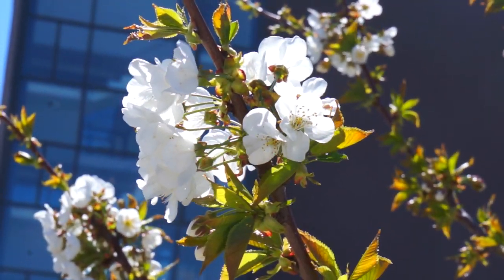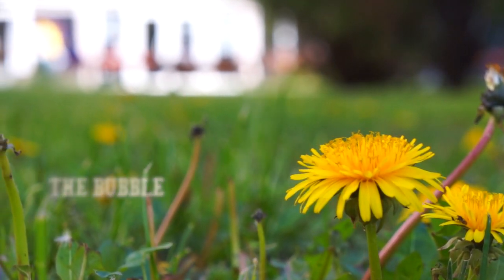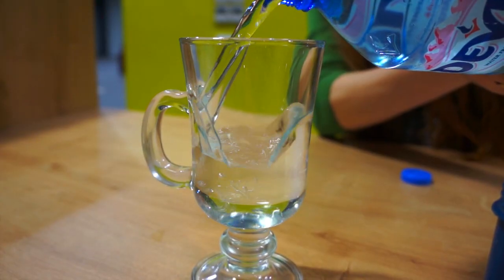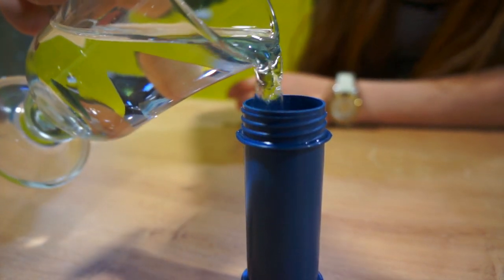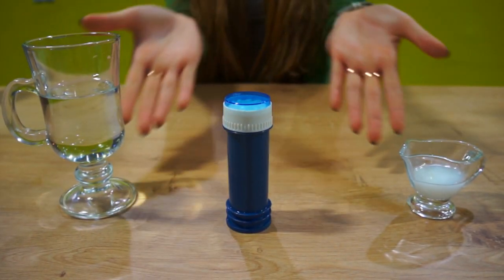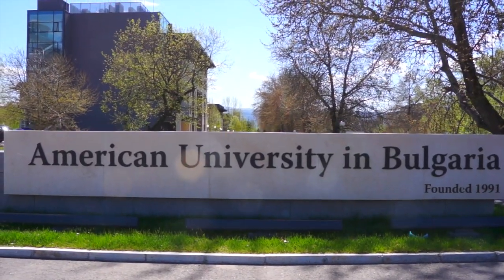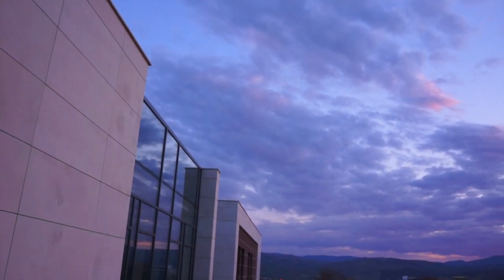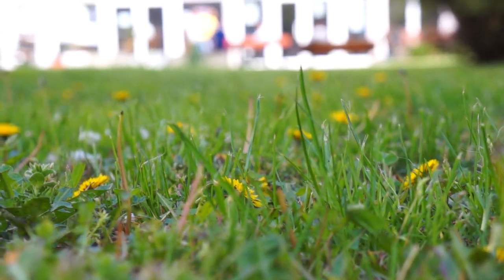The Bubble (Short Film)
Short film, which addresses the issue of isolation of AUBG community

We thank everyone who made this film possible!

More Honors Scholarship 2013 Winner

Narrated by - Molly Grimes
Idea & Script by - Marat Aisin
Filmed & Edited by - Farid Alijanov